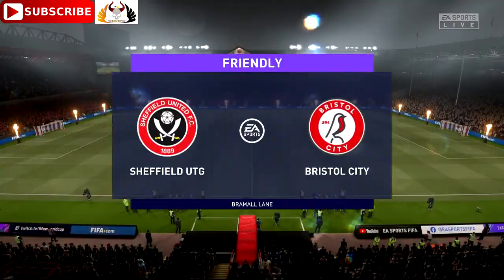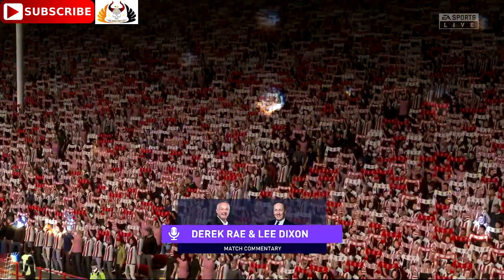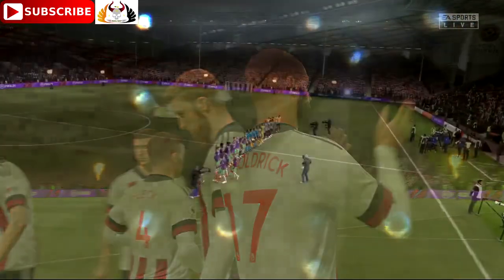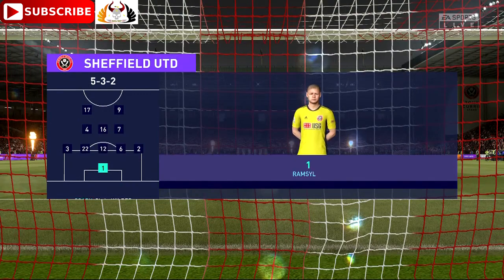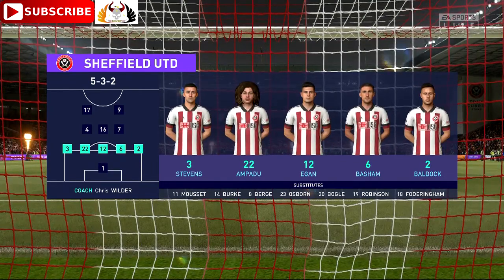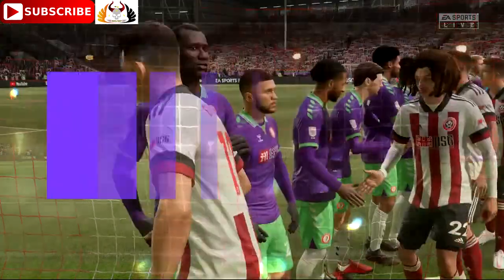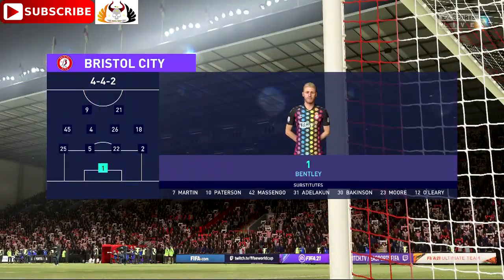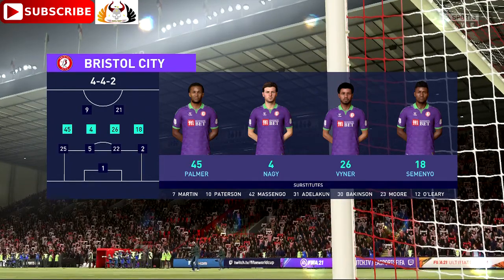Sheffield United vs. Bristol City | 2020-21 FA Cup Fifth Round | Predictions FIFA 21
SheffieldUnited vs. BristolCity | FACup 2020-21 FACup | Full Game

Sheffield United vs. Bristol City | 2020-21

Sheffield United vs. Bristol City
The FA Cup Fifth Round.
19:30pm, Wednesday 10th February 2021.
Bramall Lane

169. Sheffield United @SUFC_tweets
29. Bristol City BristolCityFC BristolCity BRC BCFC @BristolCity

WIN AS ONE in EA SPORTS™ FIFA21 on PlayStationⓇ4, Xbox One, and PC with new ways to team up and express yourself on the streets and in the stadium.

Powered  by Frostbite™, FIFA 21 raises the game with fresh features that let you enjoy even bigger victories together in VOLTA FOOTBALL and FIFA Ultimate Team™, feel a new level of gameplay realism that rewards you for your creativity and control, manage every moment in Career Mode, and experience unrivaled authenticity that gives you the most true-to-life experience of The World’s Game.

Create more scoring opportunities than ever before with all-new dynamic attacking systems in the most intelligent FIFA gameplay to date.

FIFA21 raises players’ intelligence and decision-making to new levels both on and off the ball, creating more realistic and informed movement, building on the intensity of 1v1 situations, and unlocking the conditions for a true-to-life footballing experience that rewards you for your creativity and control all over the pitch.

Manage Every Moment in FIFA 21 Career Mode with new innovations that create additional depth in matches, transfers, and training to give you more control over your team’s rise to the top and make it easier than ever for you to begin your managerial career.

More ways to play. More customisation. More locations. Experience the soul of the streets together with friends as you show off your style in cages and courts around the world throughout various forms of small-sided football.

Enjoy brand new ways to play the most popular mode in FIFA as you build your dream squad of players past and present in FIFA 21 Ultimate Team.

Play with unrivaled authenticity in FIFA 21 with over 17,000 players and 700  teams alongside more than 90 stadiums and 30  leagues that give you the most true-to-life experience of The World’s Game. FIFA 21 is the only place you can experience exclusive access to the world’s biggest competitions including the UEFA Champions League, UEFA Europa League,

Developer (s) EA Vancouver, EA Romania
Publisher (s) EA Sports
Series: FIFA
Engine: Frostbite
Platform (s) Microsoft Windows, PlayStation 4, Xbox One, Nintendo Switch, Google Stadia, PlayStation 5, Xbox Series X/S
Release 9 October 2020
Genre (s) Sports
Mode (s) Single-player, multiplayer

Follow me on:
PLAYSTATION: Pagan_Prince

This video is family, friendly, pg, clean, family friendly, live sports.